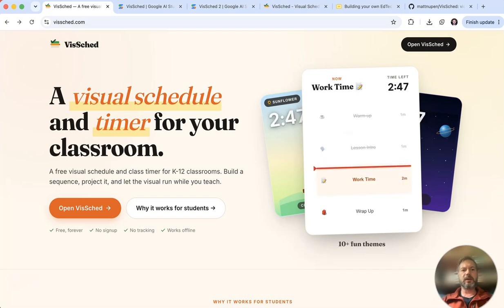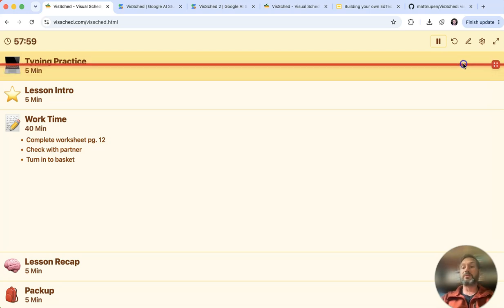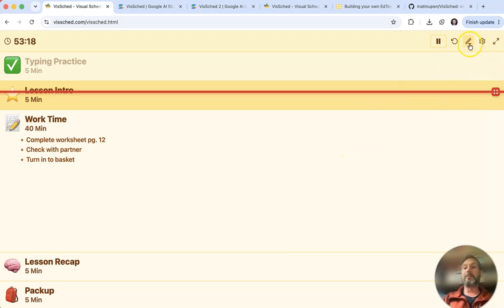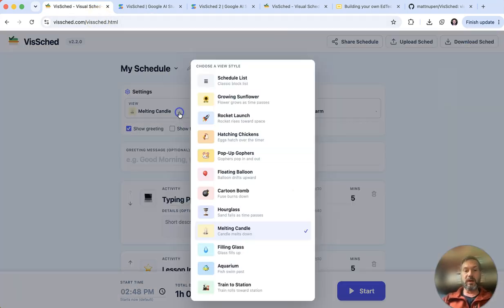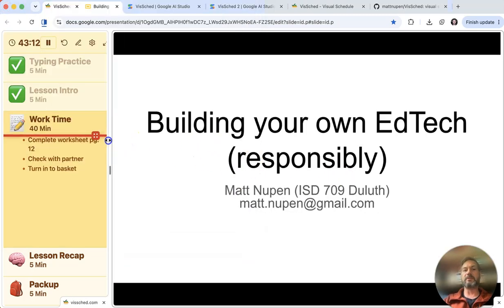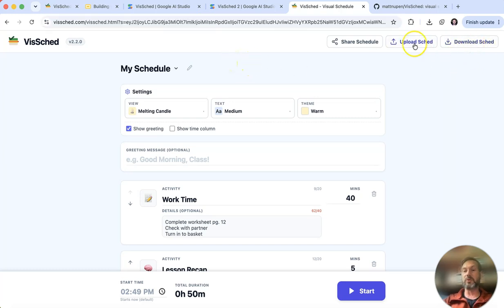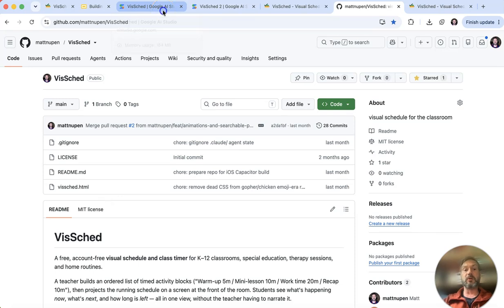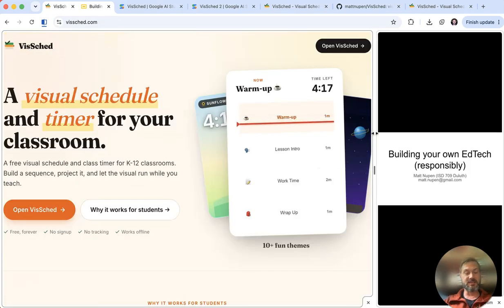VisSched Overview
A free visual schedule for the classroom and personal life